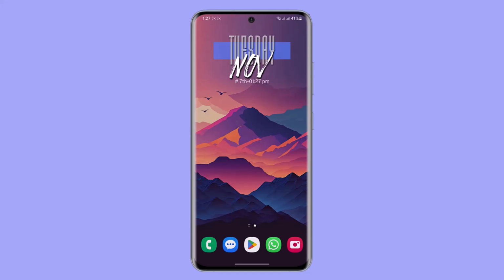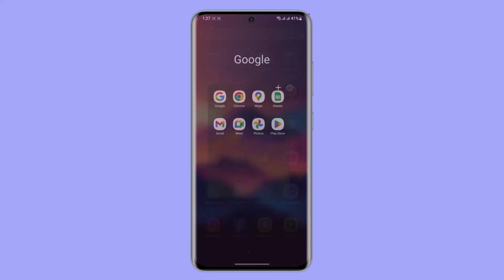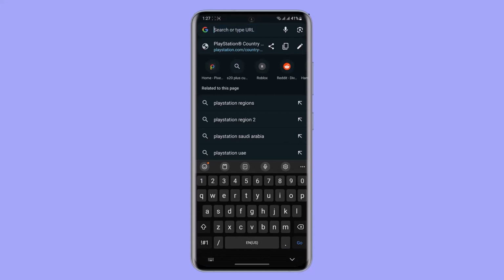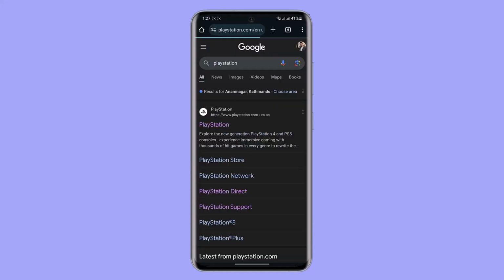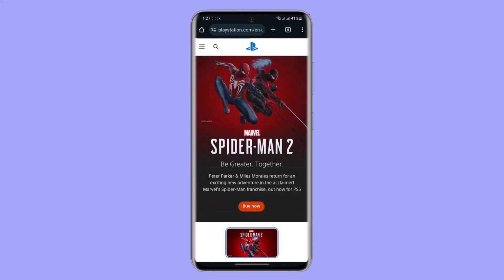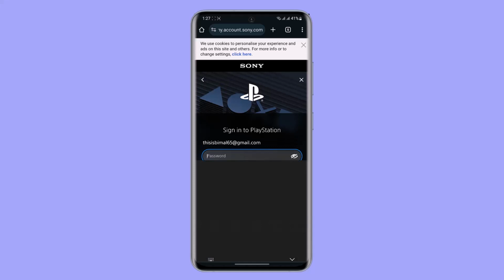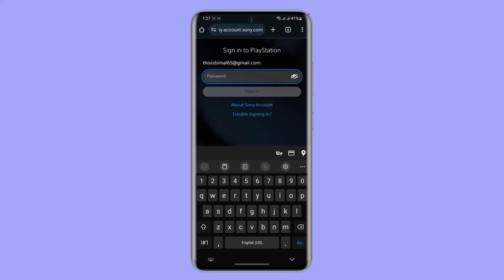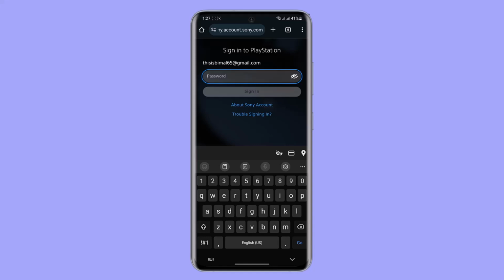How to Change 2 Step Verification Phone Number on PlayStation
In this tutorial, I will guide you on how you can easily change 2 step verification phone number on PlayStation.
0:00 Intro
0:14 Access PlayStation
0:27 Change 2 step verification
1:23 Conclusion